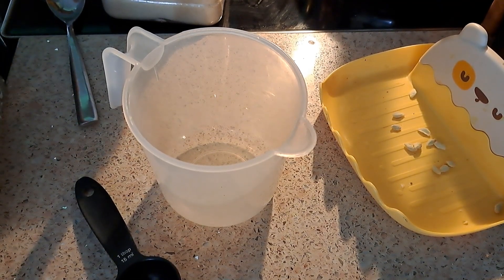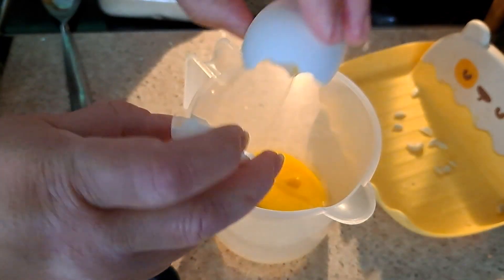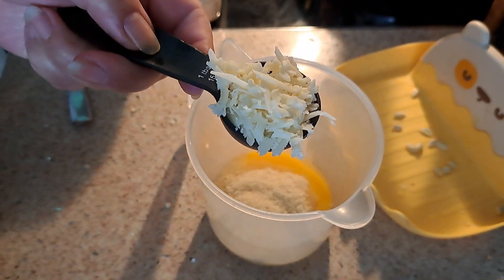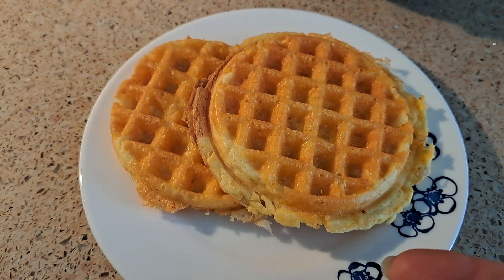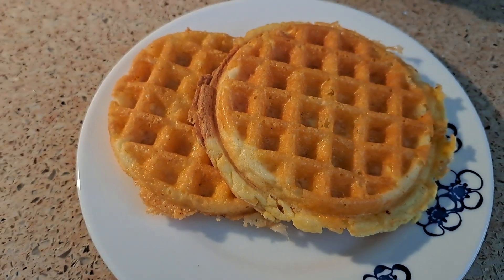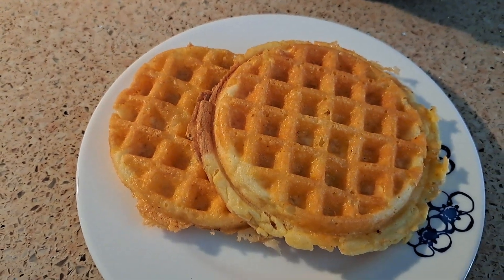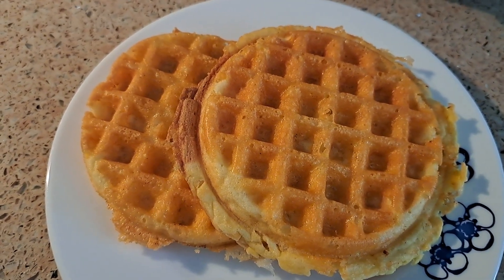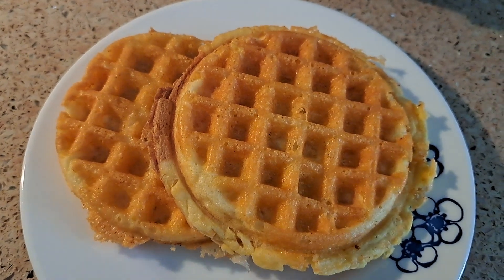QUICK SIMPLE WAFFLE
Bienvenidos...Cocina conmigo y lleva nuevas ideas a tu hogar, y experimentemos juntos nuevas ideas que me da ganas a veces probar en mi cocina.  Todos mis videos seran con subtitulos en ingles para mis amigos que me pidieron en ingles.  Y disculpen, pero, el Grupo esta Cerrado.